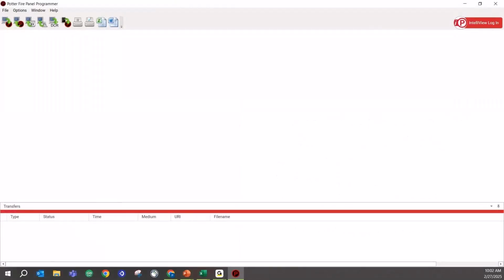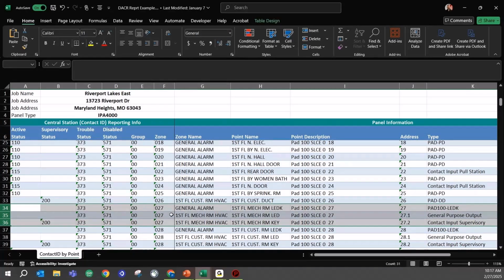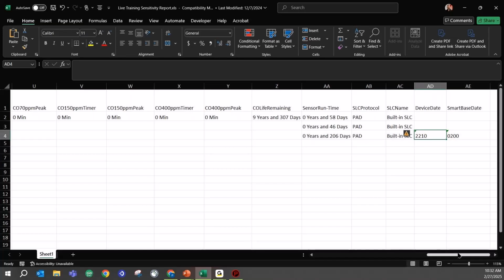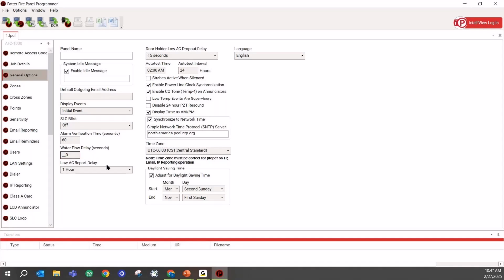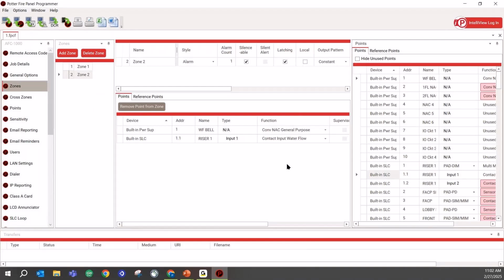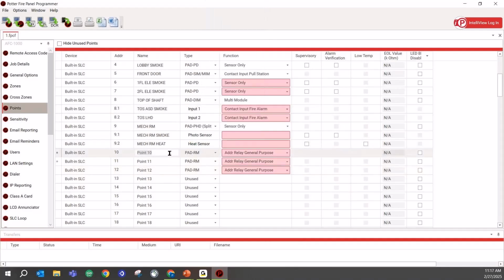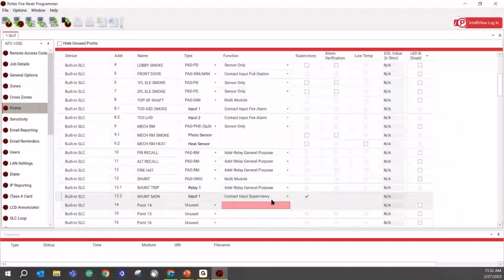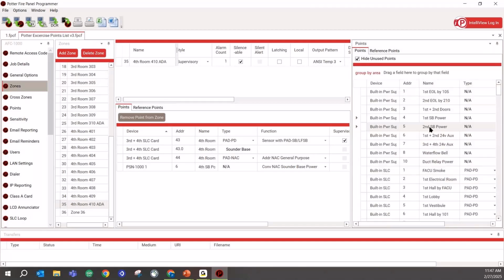Addressable Software Webinar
Recorded fire training webinar covering Potter's AFC Series Software.

to see all upcoming fire training webinars.